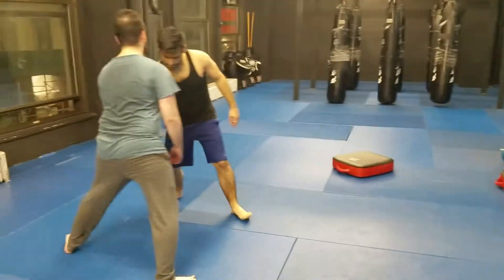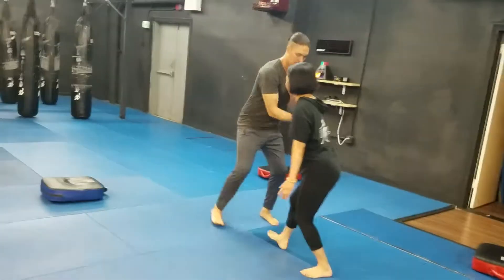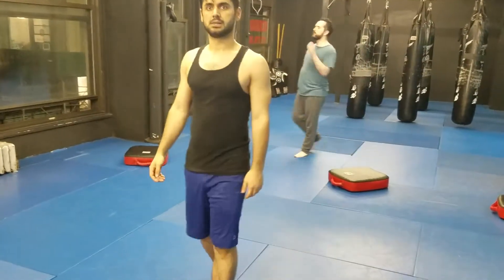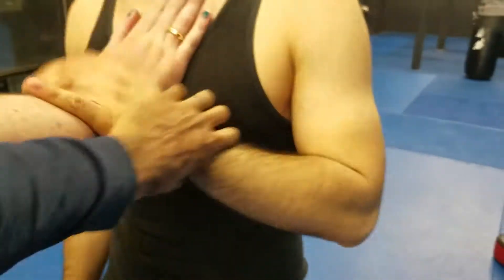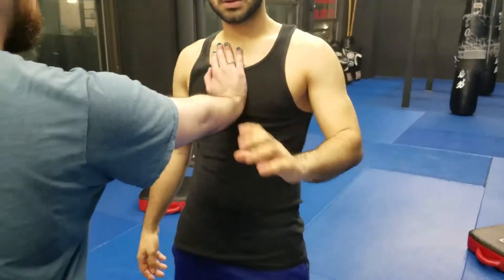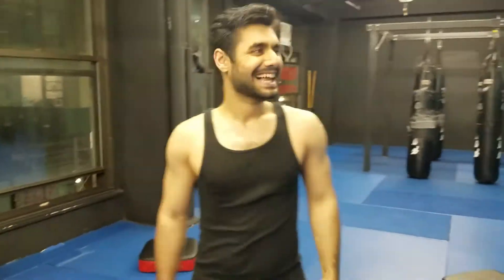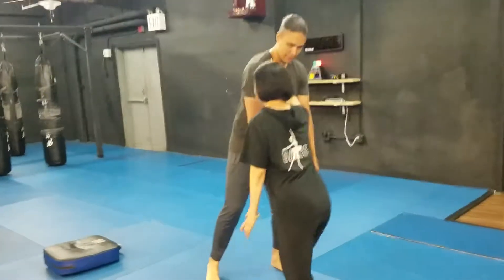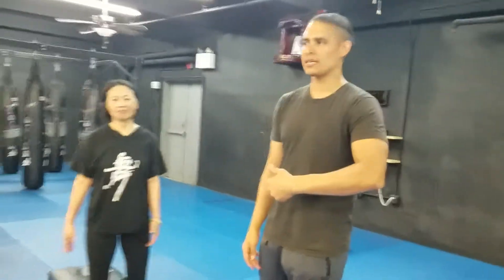Under Pressure Combo Drill 5/8 - Zig Zag Footwork + STEPPING ARM DRAG - Sports Tai Chi Push Hands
Drill 5/8: Add 3-beat Zig Zag footwork and finish with stepping arm drag.

RULES OF THE GAME:  MOVING STEP is a style of Sports Tai Chi Push Hands that is akin to Judo, Sumo, and Greco Roman wrestling in a ring, with the contact area being the full body, or in the case of the Tai Chi World Cup games, the collar bone to the hips.  RESTRICTED STEP is played in a smaller ring, or sometimes on a line for fencing-like footwork during pushing, pulling, and joint manipulation.  FIXED STEP is played either on pedestals or on specific marks on the floor upon which the players must not lift their feet as they grapple.  Points are scored by pushing out of the ring (or off the line or pedestal) or throwing the opponent on the floor.

We're building a new team and sharing all of our training.  Come train with us